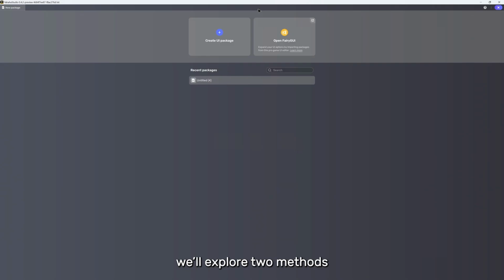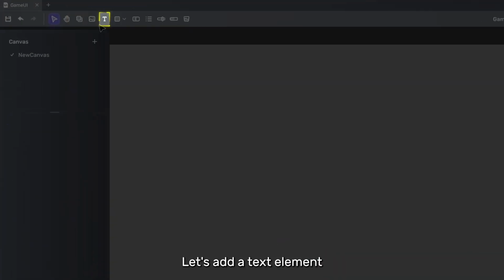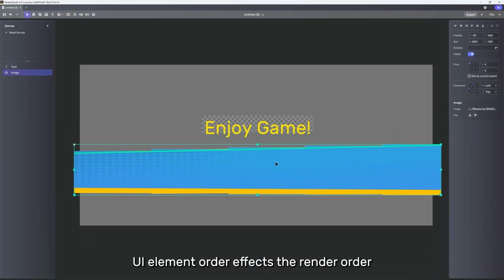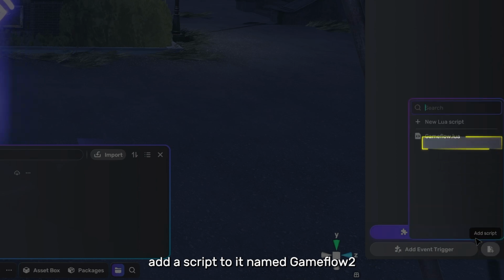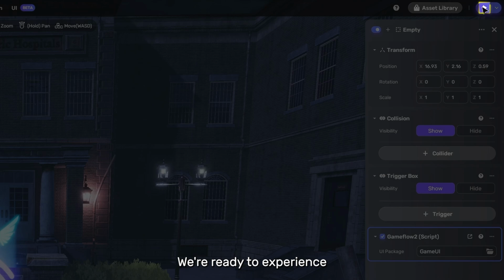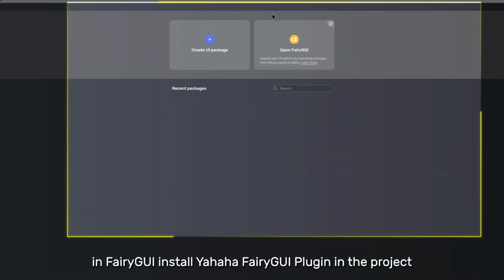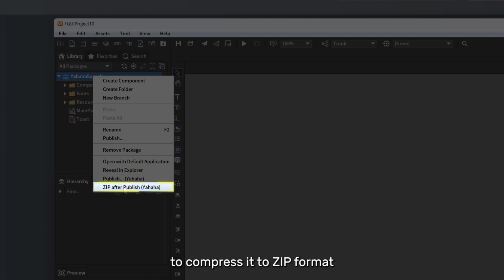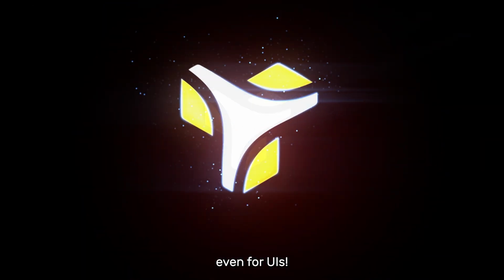Horror Game Kit Tutorials | 8-UI editor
📢After weeks of preparation, Yahaha once again brings a feast of features!

This time, we not only make the highly anticipated UI editor return to the horror game template, but also introduce the new features of AI Theo, making your creator journey smoother and your imagination easier to realize!

🔥Dive in and bring your imagination to games!🔥